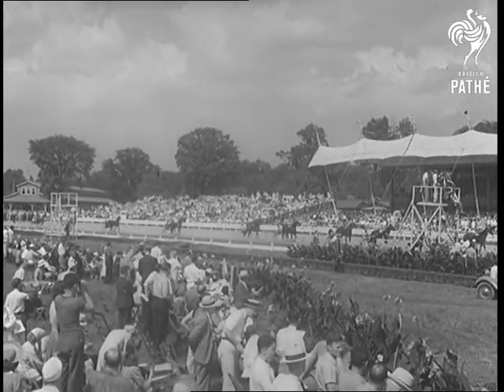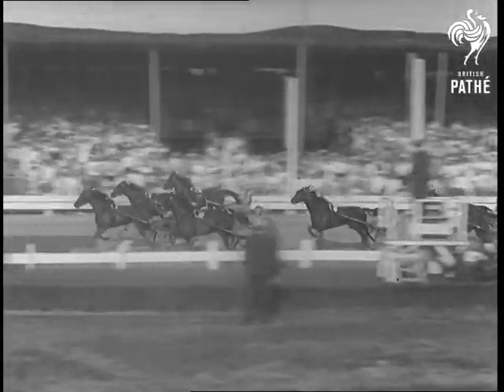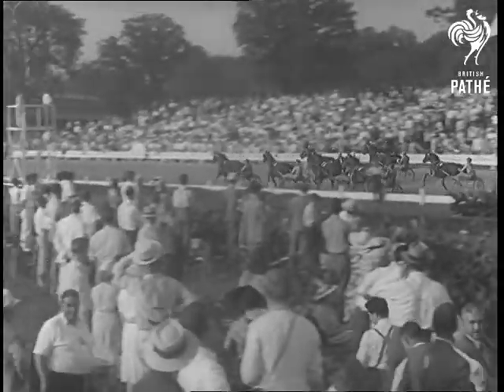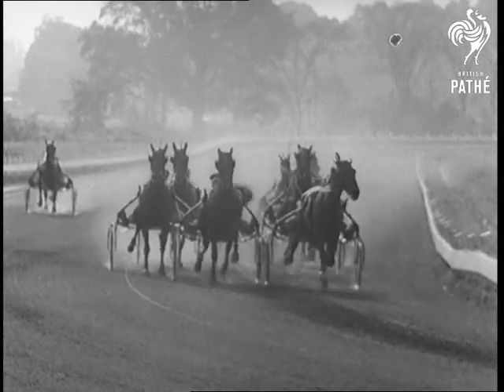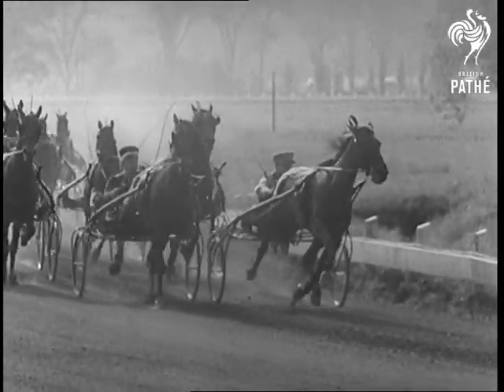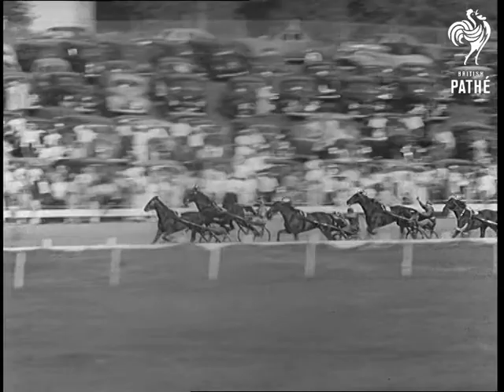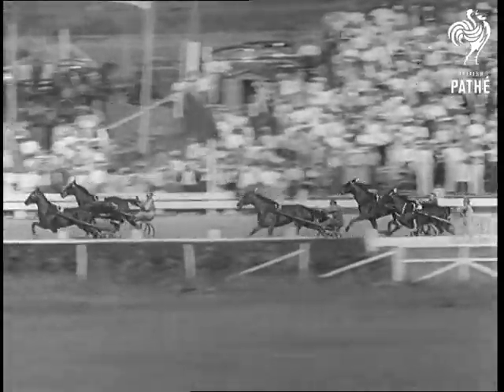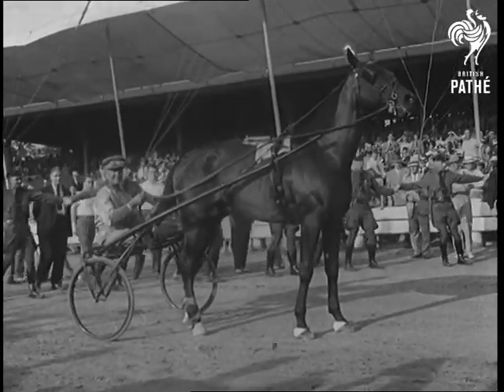Hot Trotters (1941)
Item title reads - Hot trotters.

Goyshton, New York. America (USA).

L/S of the horses at the racetrack pulling their sulkies whilst people watch from the stands. Various shots as they race off around the track.  Slow motion shots of the horses running.  Camera follows the leaders.  M/S of the winning horse, "Bill Gallon" with Harry Whitney on the sulky. M/S as the Hambleton Trophy is handed over to the owner whilst Harry stands beside him.
 FILM ID:1127.18